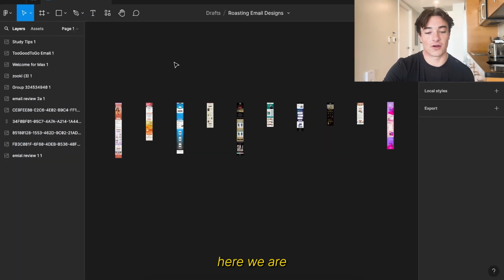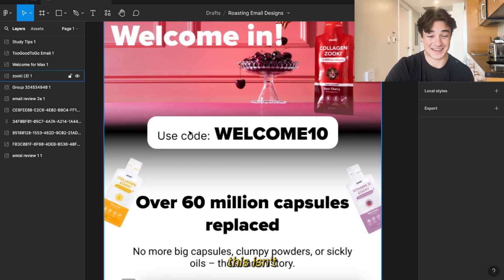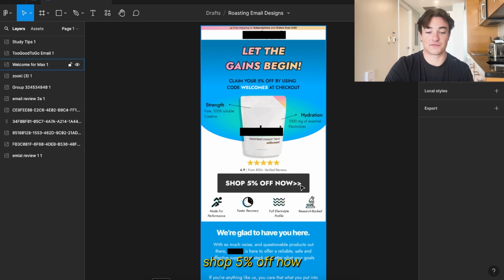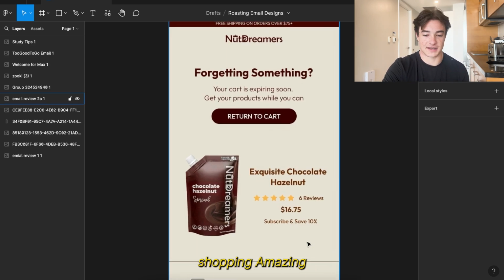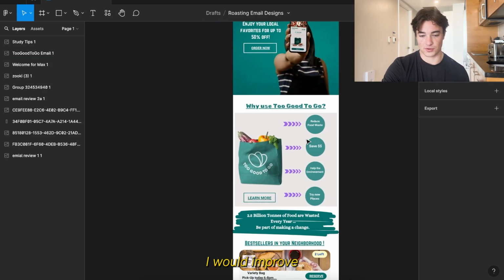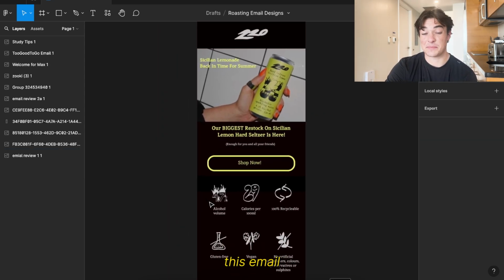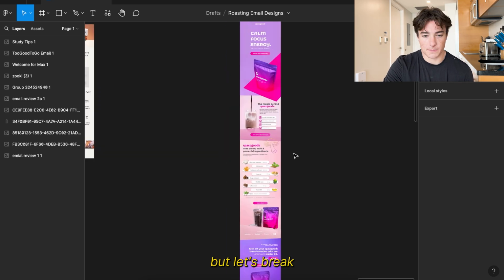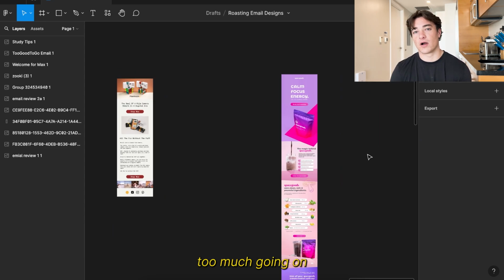Roasting My Followers' Email Marketing Designs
2019 - Started my first business flipping sports cards online.
2020 - Transitioned into copywriting, then email marketing.
2021- Became head email marketer at multiple 8-figure e-commerce brands
2023 - Started Wellcopy with 3 clients, bringing those in-house systems to the agency level.
2023 - By year-end, scaled to 8 clients.
2024 - Grew to 30 clients, crossing into 7-figures.
2025 - Now serving 100+ clients and generated over $200 million in total revenue for our brands

Let's grow,

-Max